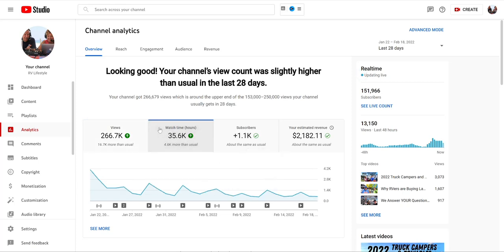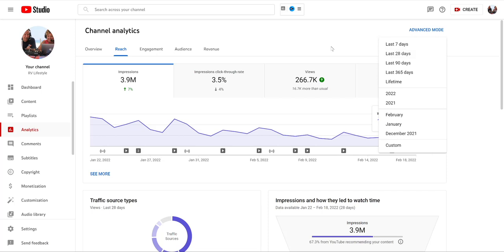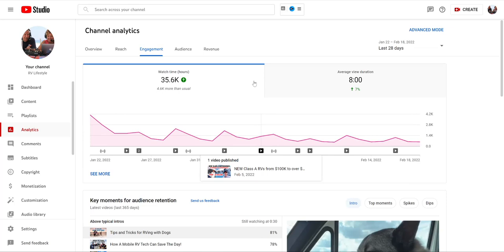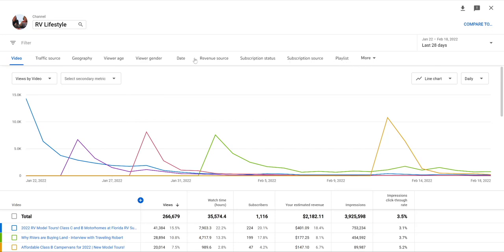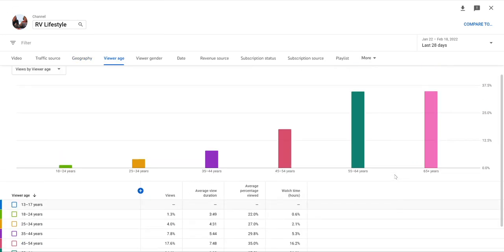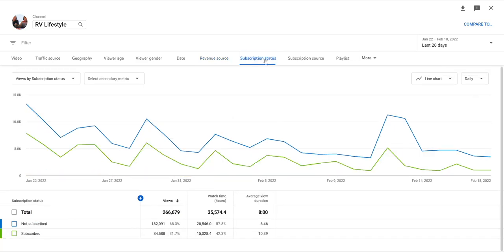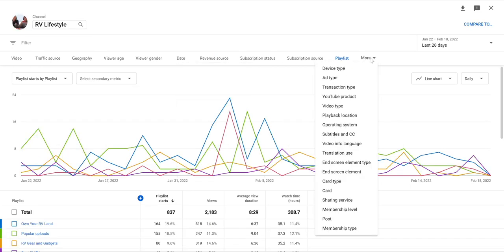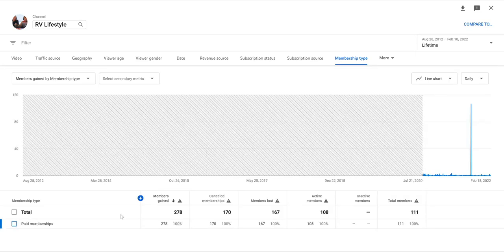YouTube Analytics for Social Media Managers | YouTube 101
Social Media Pulse presents YouTube Content for Social Media Managers | YouTube 101. Dive into the basics of YouTube with training from Social Media Manager School Founder Phyllis Khare.

YouTube Analytics is a powerful tool with a wealth of data for your channel. Join us for a guided tour to understand the essentials and maximize your insights. From overview to engagement, audience, revenue, and more, we'll cover key metrics like reach, watch time, demographics, and traffic sources. Learn how to interpret the data, track performance, and optimize your content strategy for YouTube success!